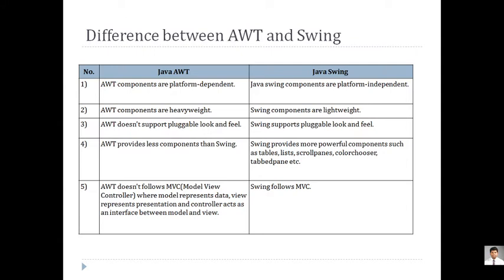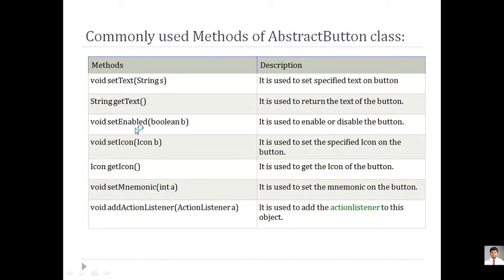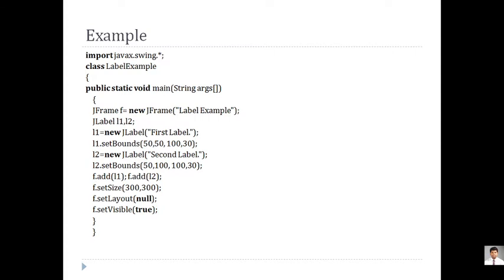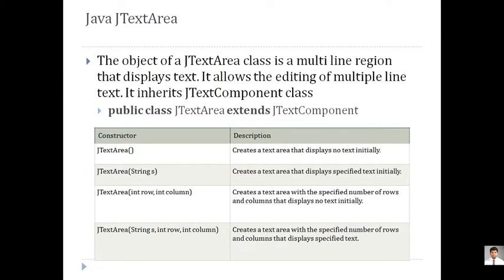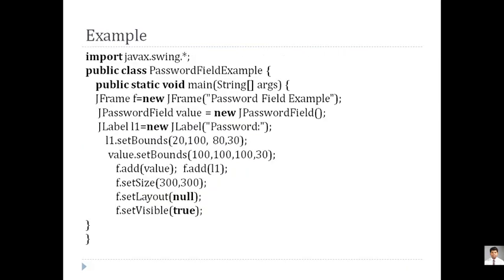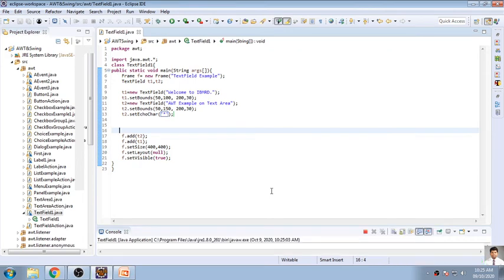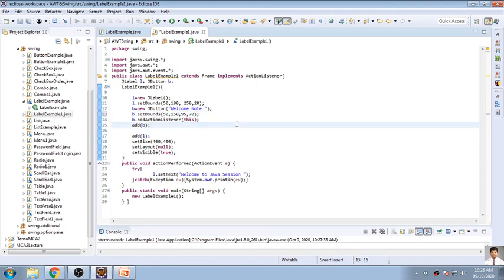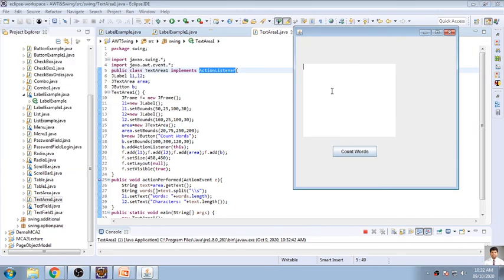6# Swing 2020 10 09